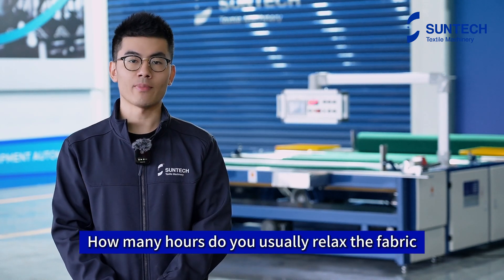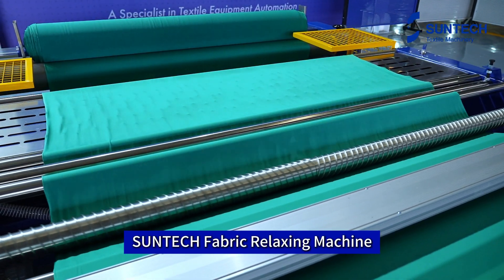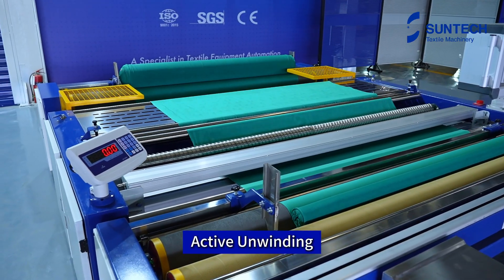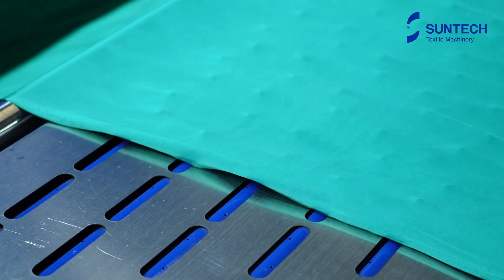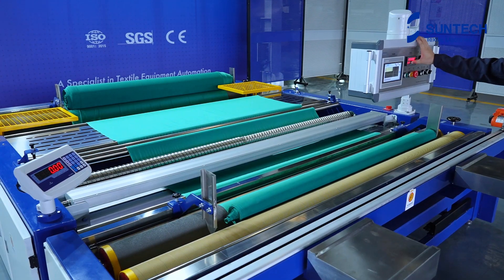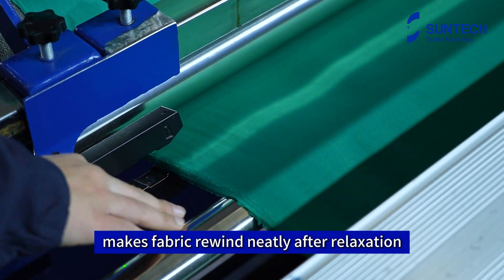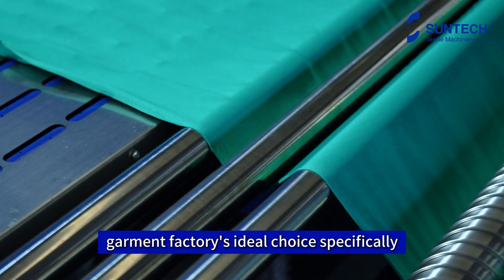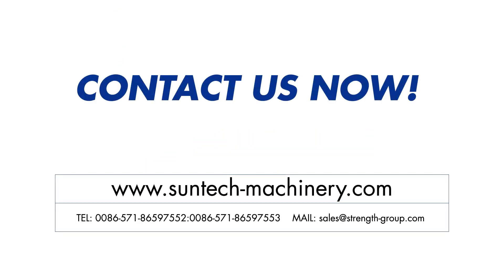Upgraded Fabric Relaxing Machine | Triple Fabric Relaxing | Three New Features Improve Efficiency💪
SUNTECH fabric relaxing machine is newly upgraded to help you optimize the production process😃😃:
🔹Real-time measurement of width: Using advanced photoelectric detection technology, accurately measure the width of the fabric, and say goodbye to manual measurement errors.
🔹Cutting: High-speed, high-precision automatic cutting, smooth blade, reduce fabric waste.
🔹Weighing: Convenient for fabric management and cost accounting, improves production efficiency.
👔At the same time, the triple fabric relaxing process perfectly adapts to various elastic fabrics, saves time and effort, and automatically operates, greatly reduces manual intervention, improves production efficiency, reduces material waste, and reduces production costs.